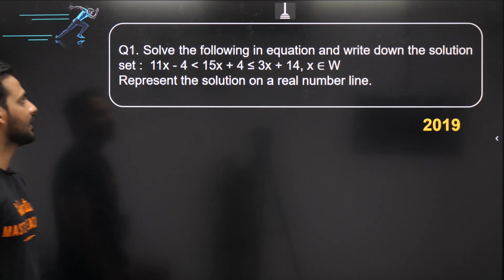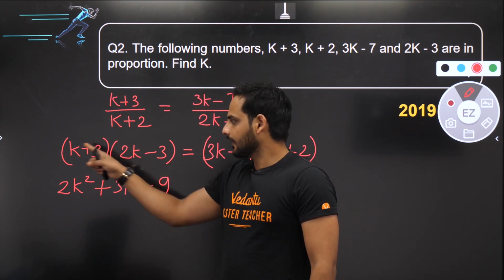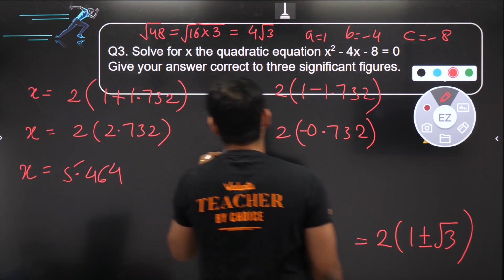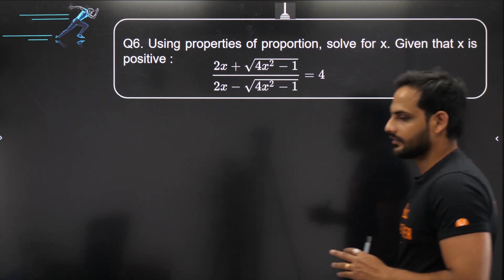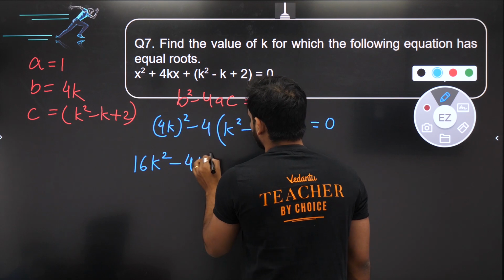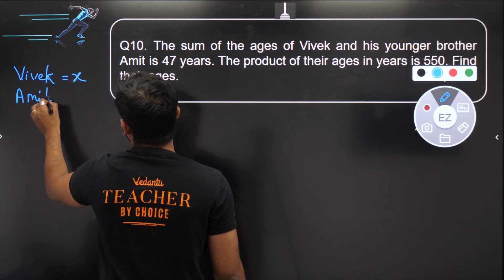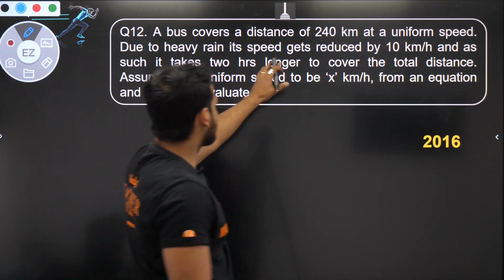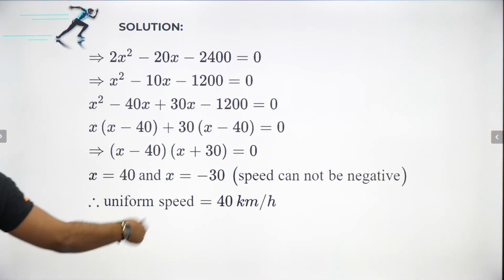Algebra | What Is Algebra? Formulas Tricks Basics | ICSE Class 10 Maths | ICSE Fast Track | Vedantu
This video gives an overview of Algebra and introduces the Concepts, Formulas, and Basics of unknown values and variables. Gopal sir enlights you with Most Important Expected Questions of Algebra ICSE Class 10 Maths. Learn Linear Inequations, Representation of solution on the number line, Quadratic Equations, Factorization, Nature of roots. Ratio & Proportion, Componendo Dividend.